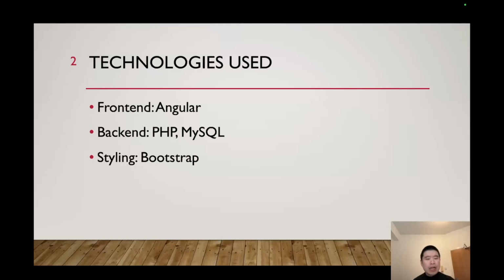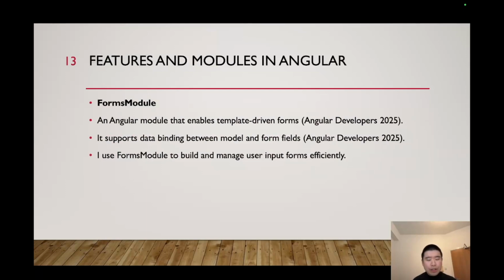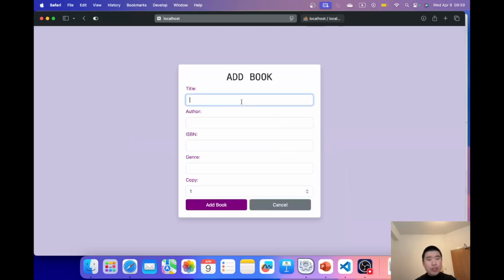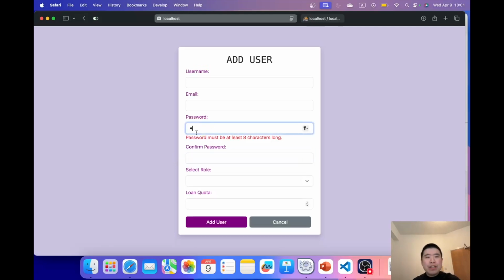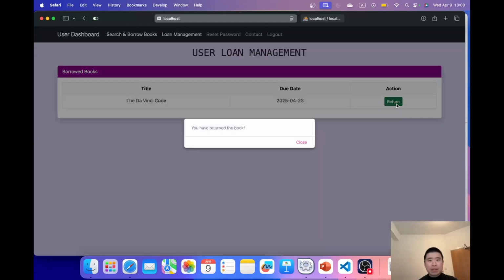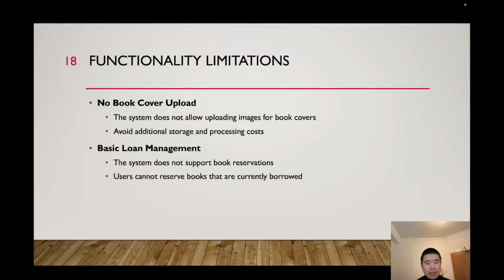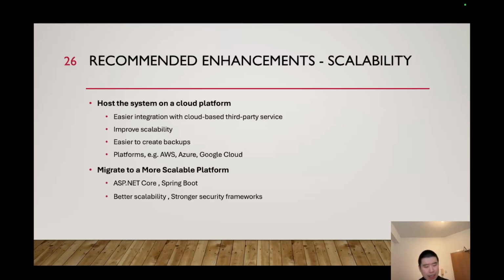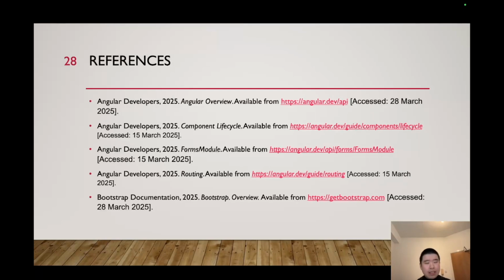Library Management System Angular PHP MySQL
This project is a web-based Library Management System built using Angular for the frontend, PHP for the backend API, and MySQL as the database. The system allows library users to browse books, borrow and return books, and manage their loan history. Admin users can manage books, users, view loan records of all users and monitor the overall system.

00:00 Technologies Used
00:09 Database Design
01:33 API Endpoints
02:56 Demonstration
10:10 Limitation & Recommedation

User Features
Browse the library catalogue without login
Search books by title, author, or genre
Filter books by category
Borrow books (login required)
View and manage personal loan records
Return borrowed books
Update own password (with current password confirmation)
Contact the library via a form

Admin Features
Manage (add, edit, delete) books
Manage (retrieve, create, update, delete) user accounts
Search and filter users by username, email, or role
View and manage all book records
Data validation and duplication checks (username, email, ISBN)

Authentication & Security
Secure JWT-based authentication
Role-based access control
Angular route guards to protect pages
Backend checks to enforce authorization rules for most operations
Passwords stored securely using hashing

Database Design
The system uses five core tables:
Role: Defines 'User' and 'Admin' roles.
Users: Stores user details including role, email, password, and loan count.
Books: Stores book details including title, author, ISBN, genre, copy and availability copy.
Status: Tracks loan statuses (borrowed, returned, overdue).
Loans: Tracks all book borrowing transactions.

Security Highlights
JWT Authentication: Users receive a token on login, which is required for all protected endpoints.
Role-based access control: Admin-only features are protected both on the frontend (Angular Guards) and backend (role checks).
Input validation: Ensures strong passwords, valid email addresses, and prevents duplicate usernames or ISBNs.
Error handling: Clear and user-friendly error messages throughout the system.